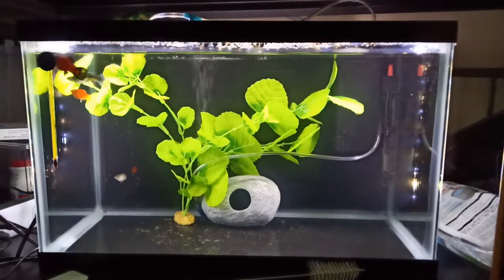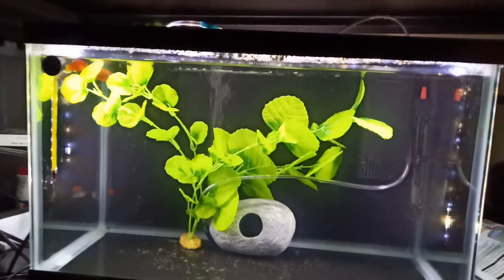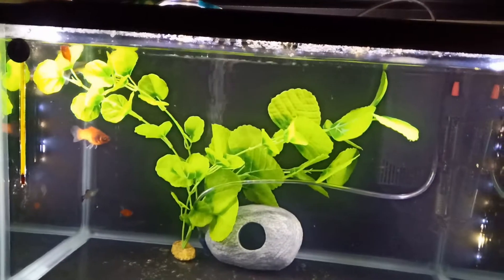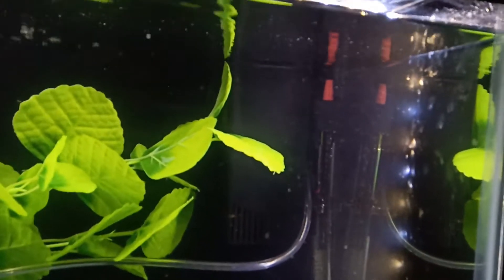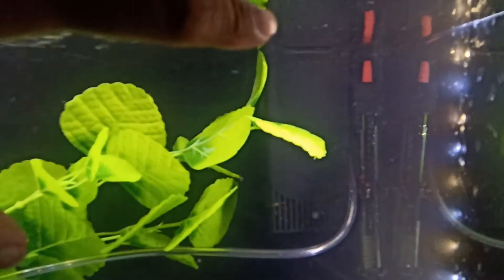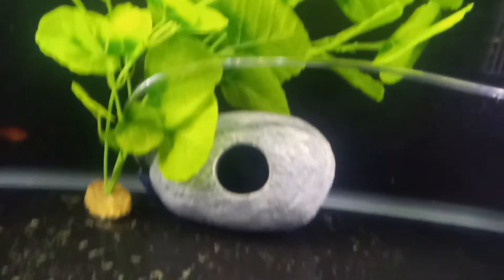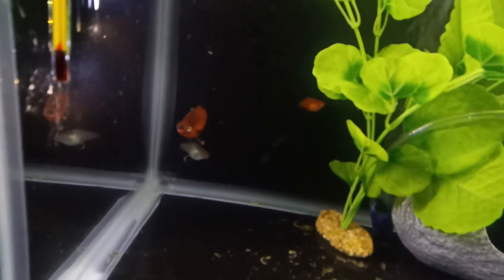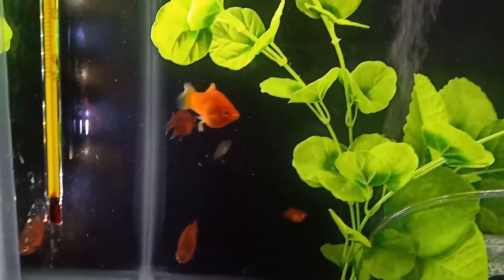Quarantine Tank Set Up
Set up my quarantine tank a day ago. Using the following:

Aqueon 10 Gal Tank $10
TopFin IF10 Internal Filter $12
Amazon Heater $10
USB Powered Air Pump w/stone $7
Decor $5
Tetra SafeStart Beneficial Bacteria $6

Current Quarantined Fish - 6